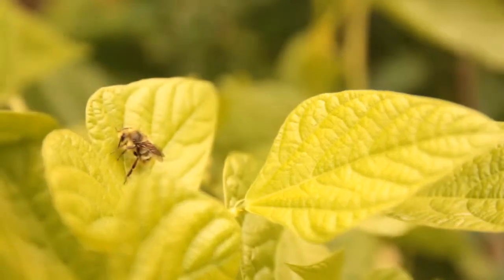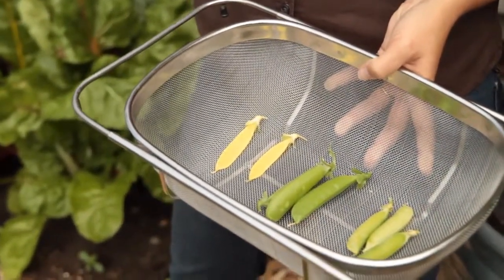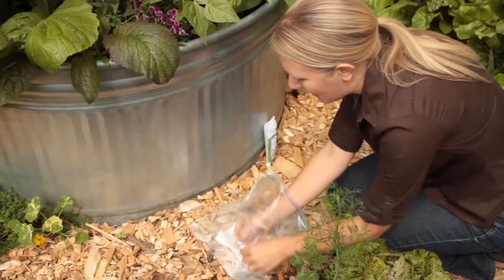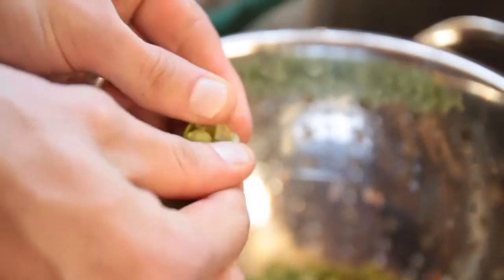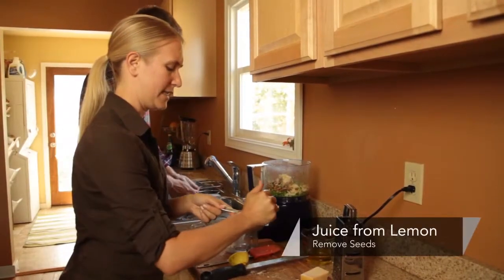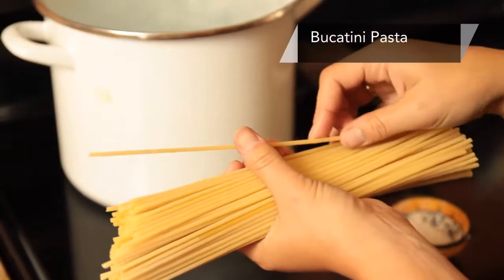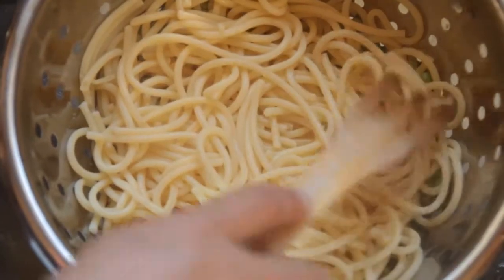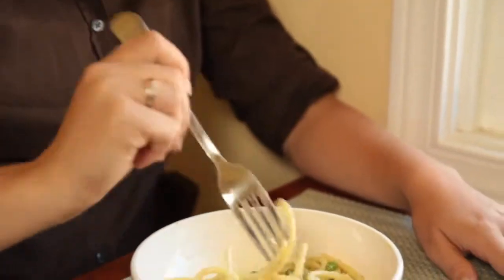Season 1: Garlic Scape Pesto & Fresh Peas Recipe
Season 1: Garlic Scape Pesto & Fresh Peas Recipe. Part of the series: Grow. Cook. Eat.. Garlic scape pesto is made from the neck of the garlic plant, which offers a unique twist to this Italian staple. Blend up this simple pesto using fresh ingredients from the backyard with helpful hints from an organic gardener in this free video on garden-to-table cooking.